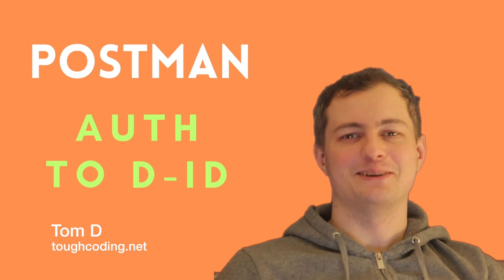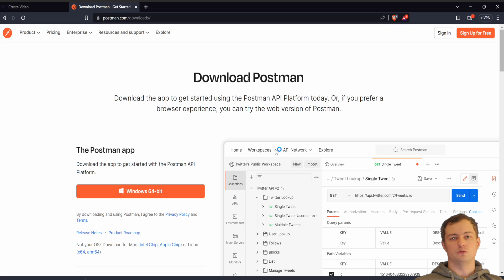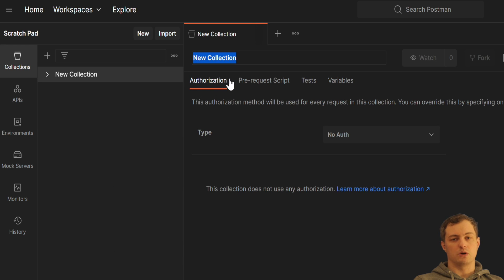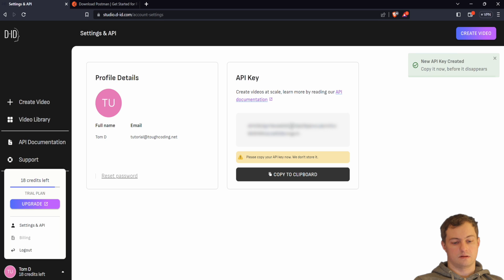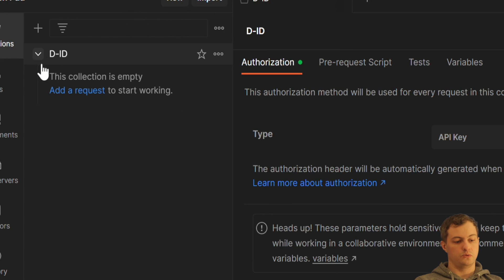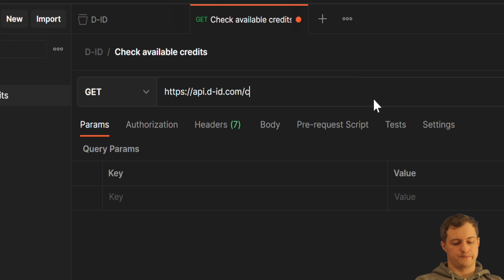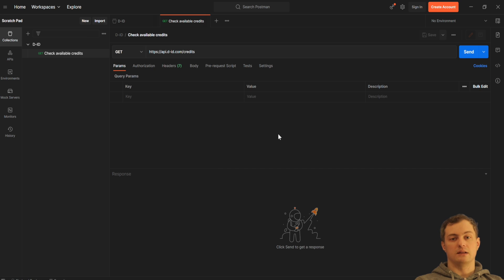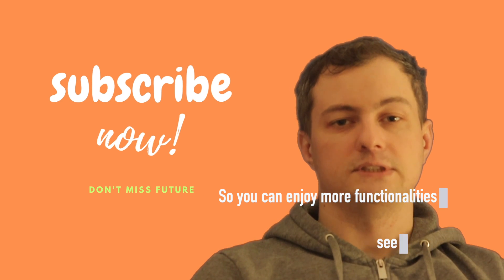D-ID AI API Authentication & Check Credits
Struggling with API?
In this video series I will help you to start using API for D-ID service.
You will learn how to authenticate and how to check your available credits.
All of that using well know software called Postman.

Links:
D-ID API for video generation: api.d-id.com

YouTube Chapters:

00:00 - Introduction
00:13 - Downloading Postman
00:53 - Configuring postman
02:33 - Checking available credits with API
04:03 - Summary